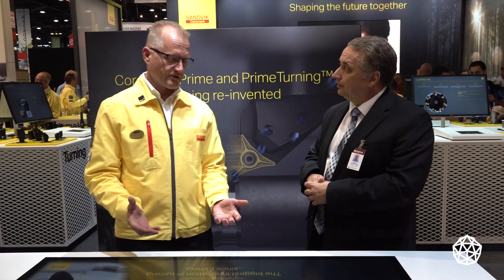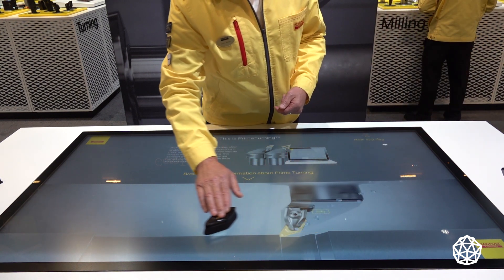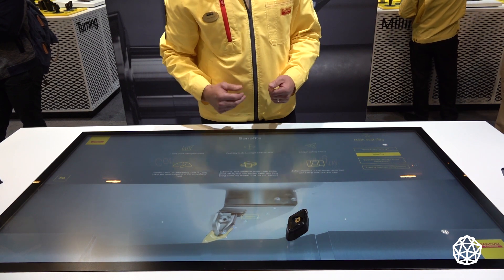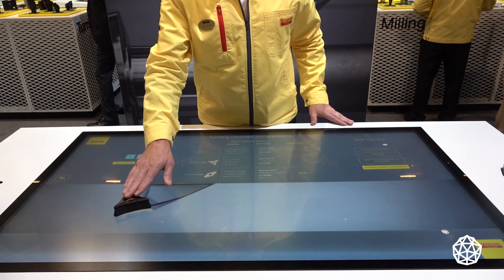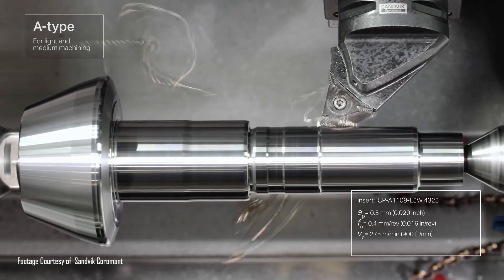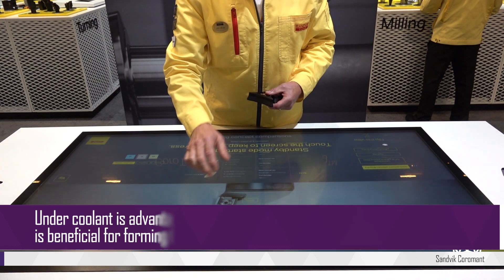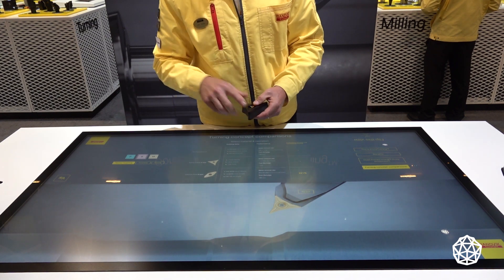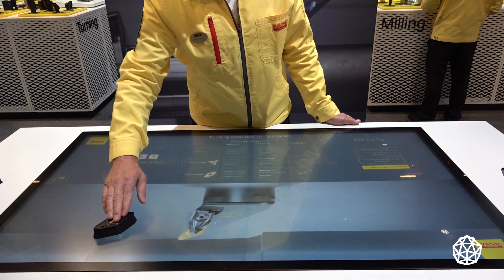Turning in Multiple Directions with One Insert to Cut Metal Faster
Sandvik Coromant shows us new cutting tool inserts that have multiple cutting edges.